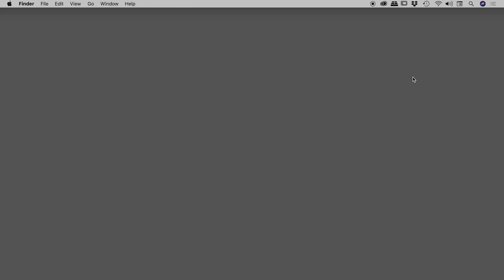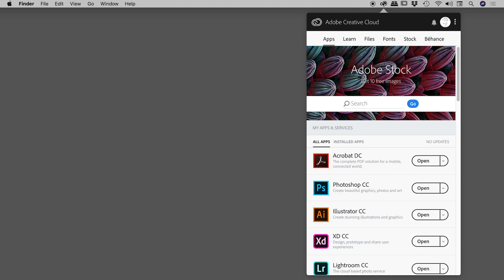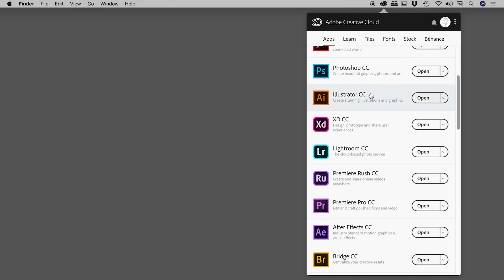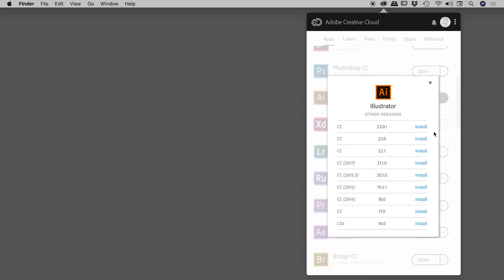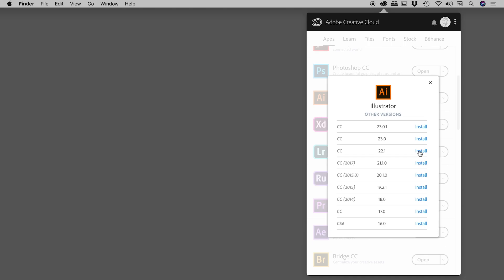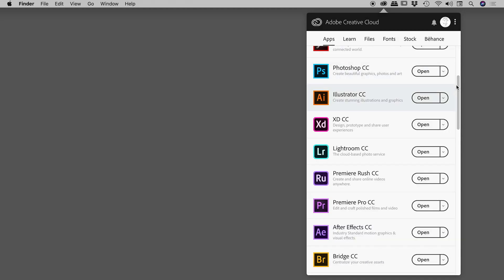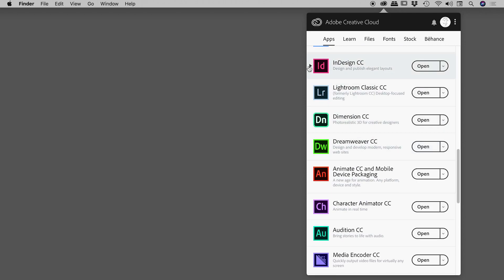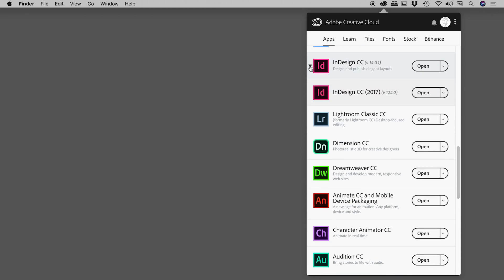How to install a previous version of Illustrator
Learn how software bugs or incompatibility can be bypassed by using previous versions of Illustrator. Details below...

Have you found bugs in the latest version of Illustrator? Perhaps you've found this version is incompatible with another piece of software. These are just some of the reasons you may want to install a previous version of Illustrator and this is very easy to do.

From the Creative Cloud App click the down arrow next to the Illustrator Open button. Choose Manage and then Other Versions. You will see all the other versions that you can install. Simply click on "Install" for the version you want and it will automatically download and then install itself.

It's also possible to have multiple versions of Illustrator installed at the same time. In such a case you will see a triangle next to the Illustrator entry within the CC App. Clicking on this triangle will reveal all of the versions. To open any version simply click the corresponding Open button.